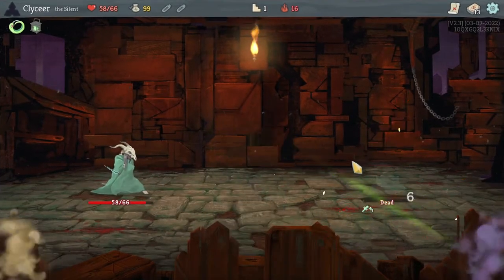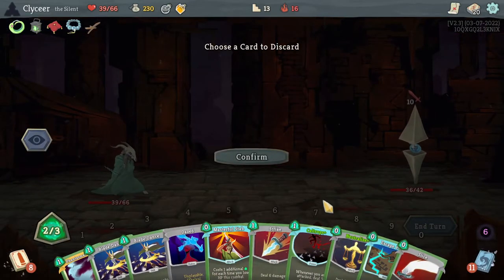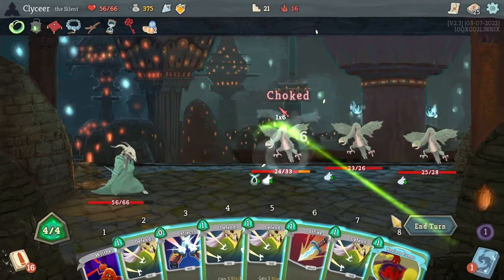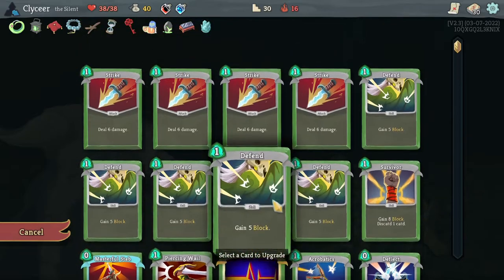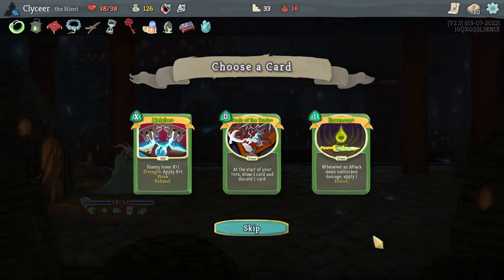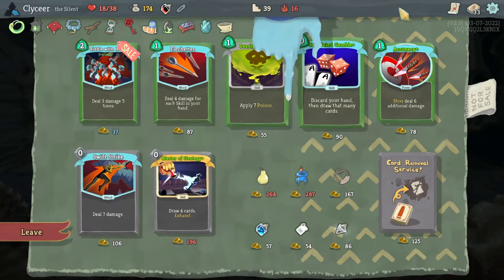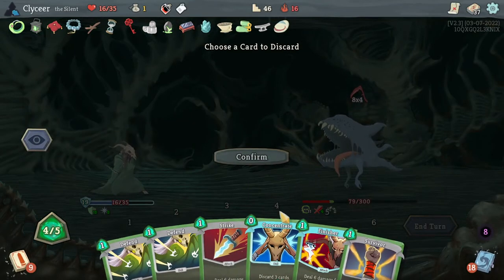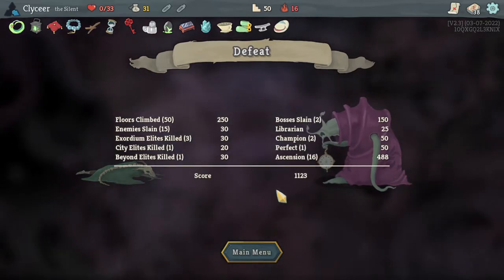Slay the Spire - 106 - Spooky Nightmares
I think that Well-Laid plans I passed up on early would've been really good. If you're going to get Nightmare, being able to Nightmare a specific thing seems extremely good. Not that I knew at the time I was getting Nightmare if I recall.